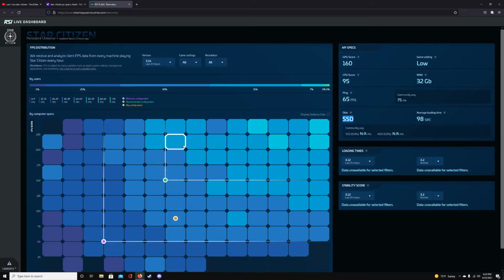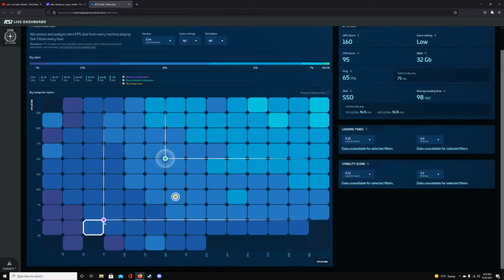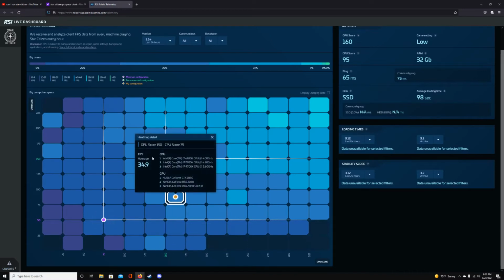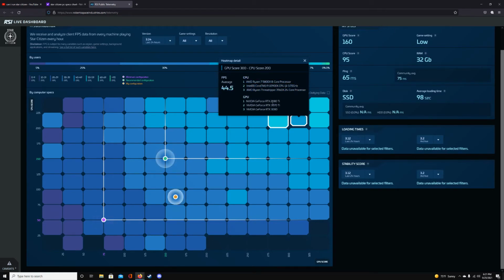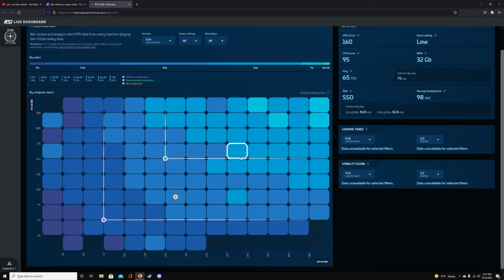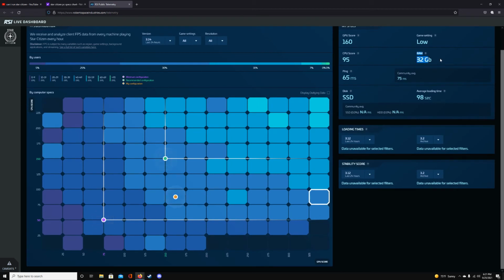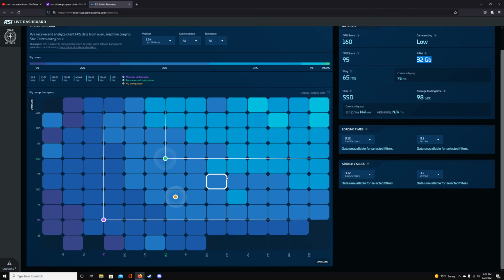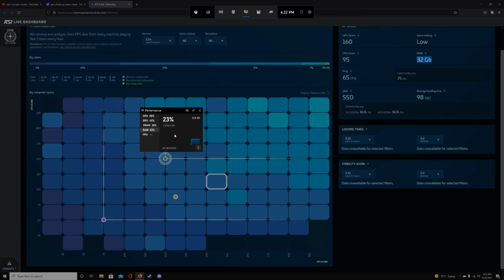Can you PC handle Star Citizen?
If you want to join Star Citizen use this code STAR-S42M-9BB9 or someone else for an extra 5000uec to start off with.